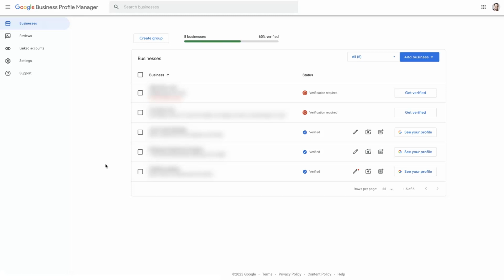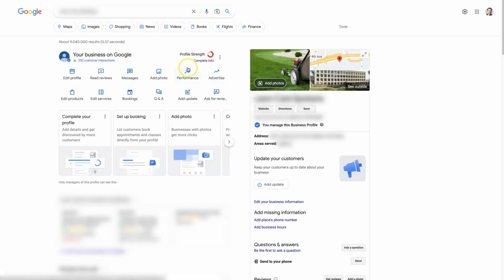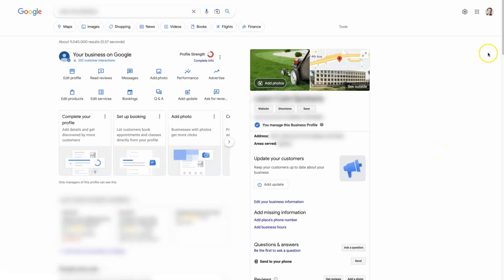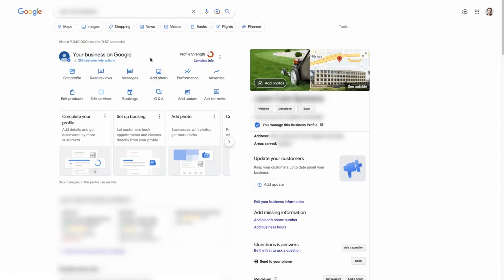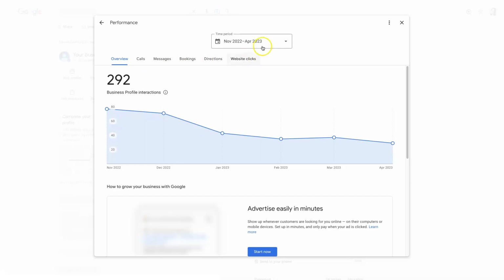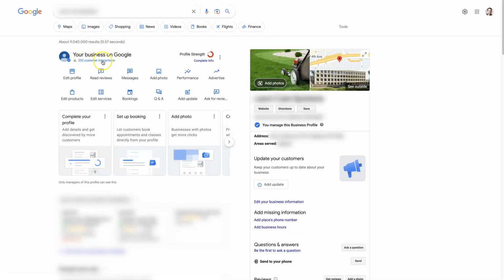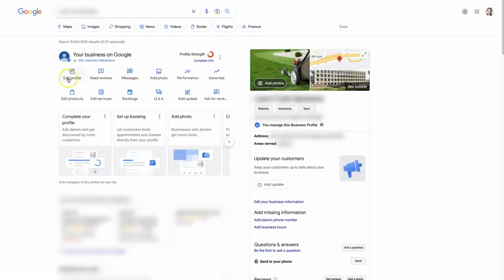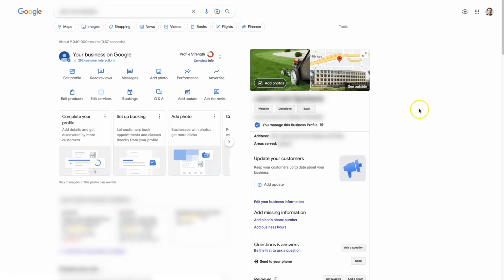The New Google Business Profile [How It Works]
The new Google Business Profile manager can be a little confusing, especially if you're used to the old Google My Business listing setup. Learn how to develop a superior online presence for your business today

Are you a business owner looking to optimize your online presence? Look no further than the new Google Business Profile! In this tutorial, we'll show you how to access and utilize the latest features of the Google Business Profile to boost your online visibility and reach more customers.

First, we'll guide you through accessing your Google Business Profile, highlighting the new user interface and navigation tools.

But that's not all - the new Google Business Profile also offers advanced analytics, allowing you to track views and clicks for your profile and website. We'll walk you through accessing and understanding these analytics, so you can make data-driven decisions to optimize your online presence.

Ready to take your online presence to the next level? Watch our tutorial on the new Google Business Profile today!

If you want to learn more about how to establish a powerful online presence for your business, be sure to check out my course below...